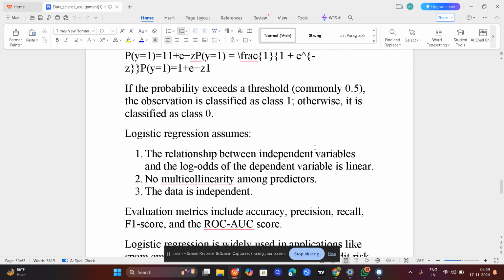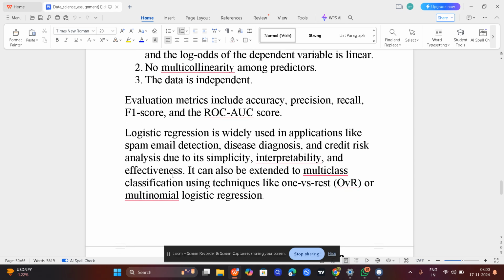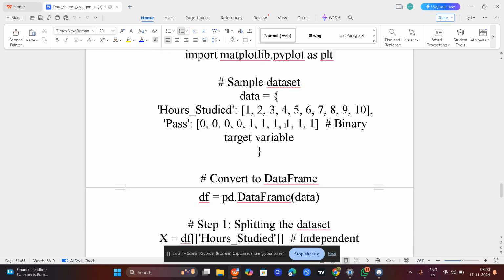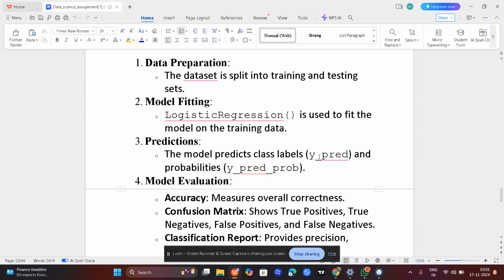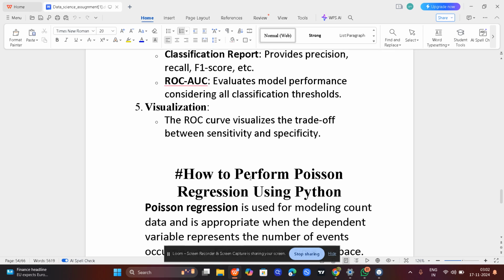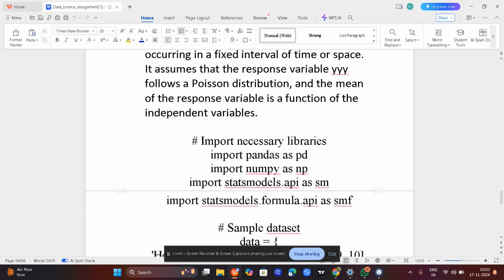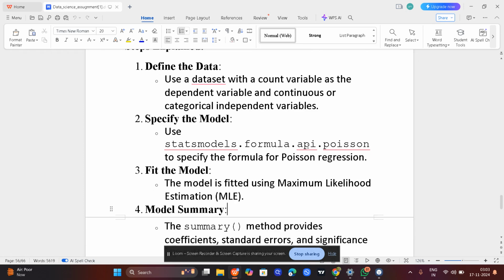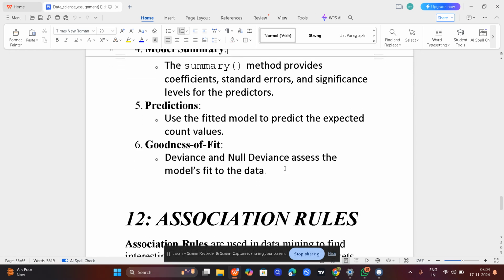LOGISTIC REGRESSION MODELLING|| Data Science Using Python || IC -2K22 -33 || MCA